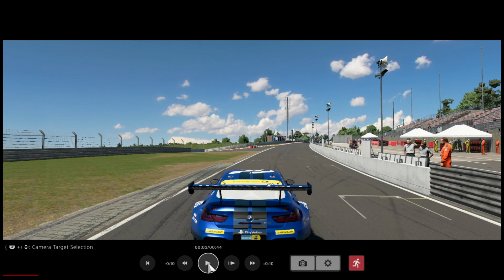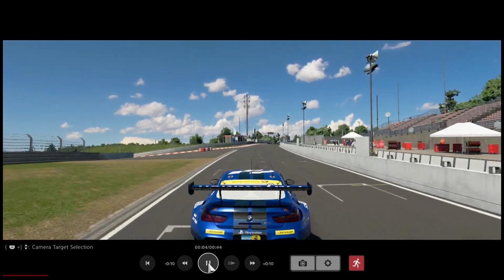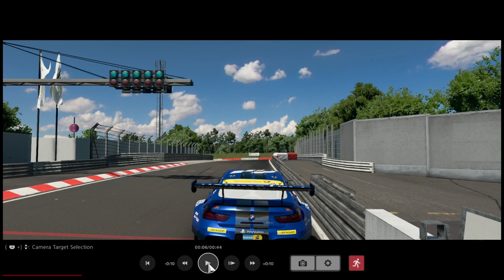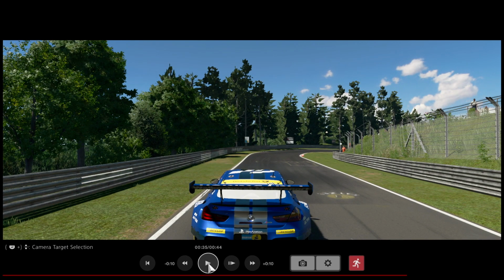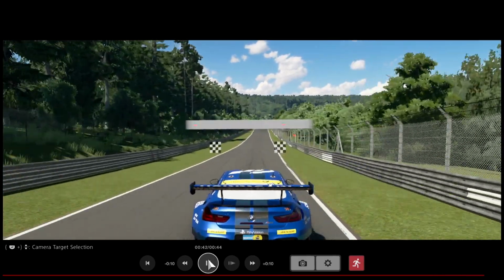GT Sport Circuit Experience - Nurburgring Nordschleife (Part 1 of 4) - How to get Gold (WR Times!)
In todays video, we tackle the Green Hell in Circuit Experience mode, as I break down how to nail those Gold Medal times!